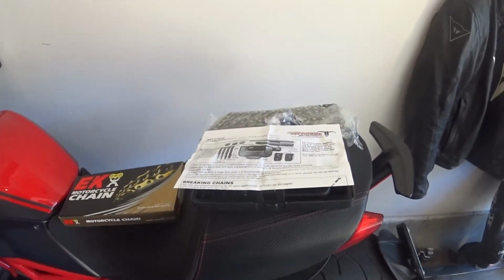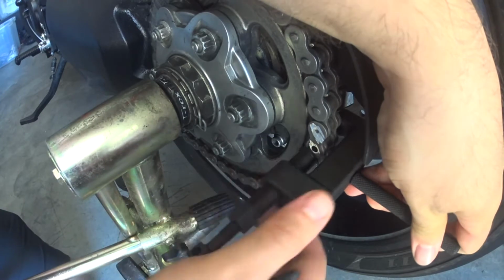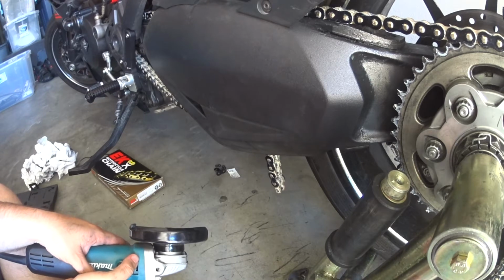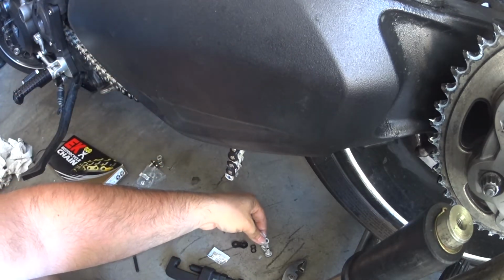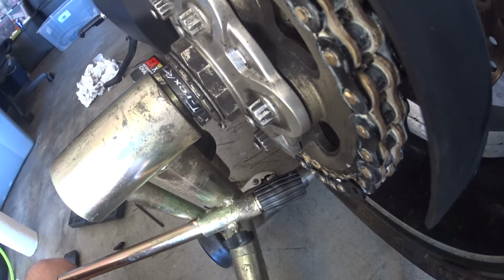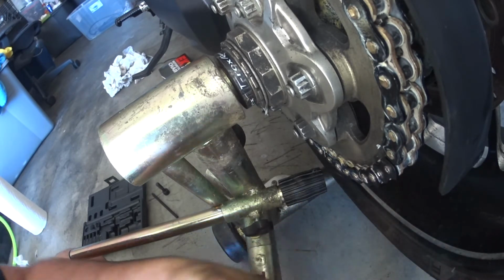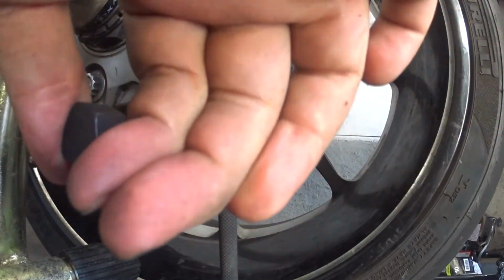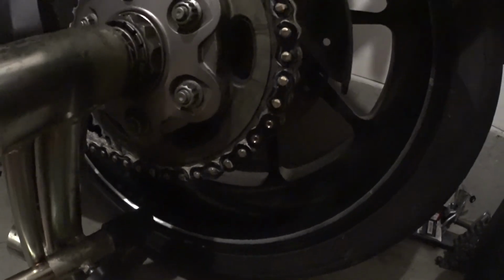How To Replace A Motorcycle Chain?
I replaced my stock chain with an EK 525 MVXZ. Swapping chains isn't particularly difficult, it just takes patience and time. I highly recommend getting the EK or other chain manufacturer tools. As you'll see in this video, the cheap tools you'll find on Amazon and other sites are much more annoying and less precise. They're also a lot harder on your hands. My hands hurt for days after this job. No such problem with my EK kit.

If you're on social media.